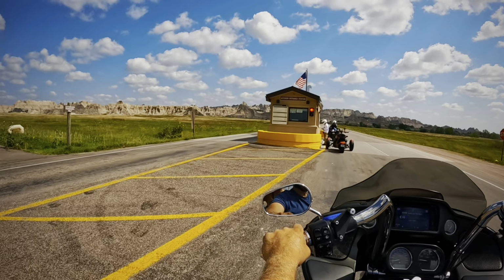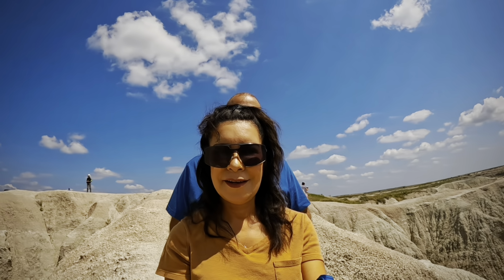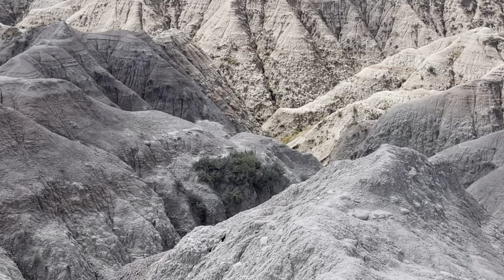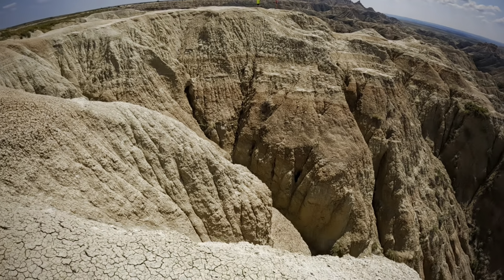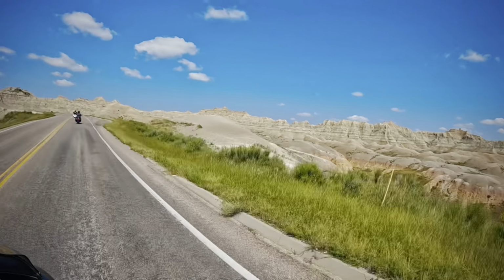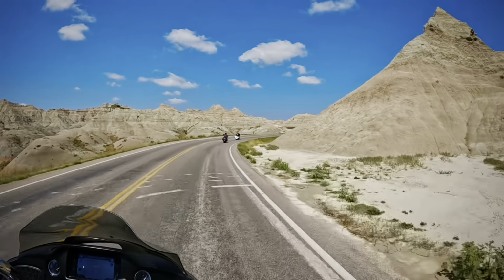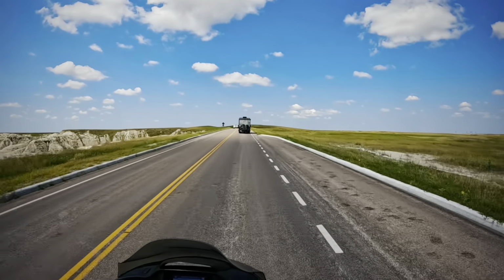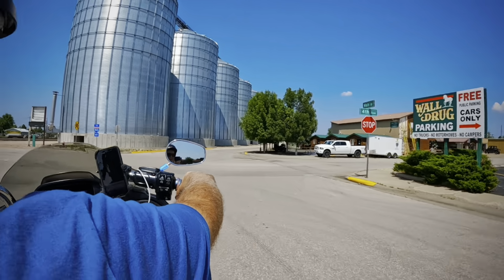Bad Lands National Park tour 2023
Sturgis 2023 this was our second time to return to the BAD LANDS and it didn't disappoint this year.  It wasn't as congested as it was the first time we visited.  I hope you enjoy our video it is one of Lorena's favorite places to visit.

Don't forget we also have a Facebook page and instagram if you also want to follow our journey there.

 Kevinandlorenasadventures
 Awayweroam